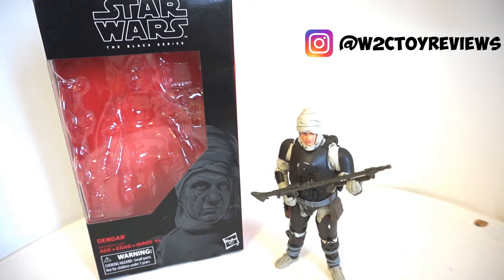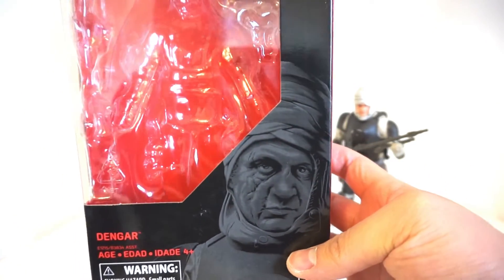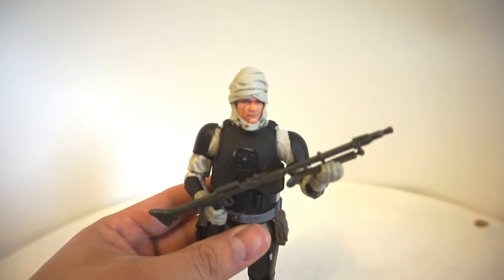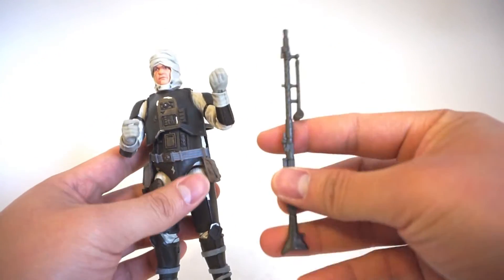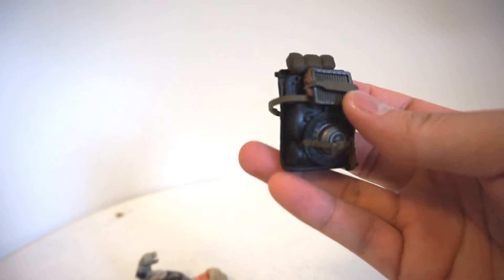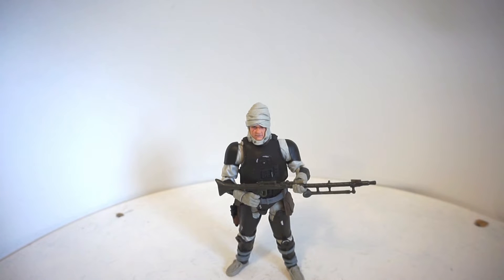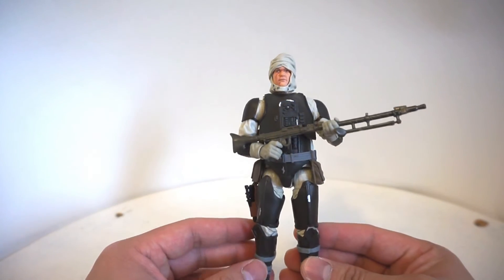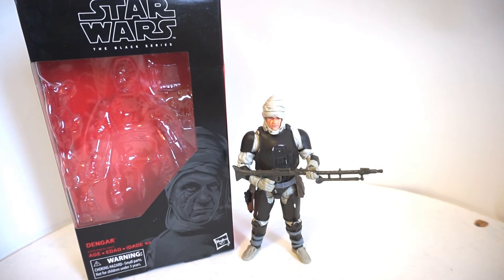Star Wars Black Series Dengar Toy Review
Chris takes a look at the NEW Dengar Black Series 6 inch figure from Star Wars The Empire Strikes Back. Beautiful and coveted by bounty hunter enthusiasts, do you think it is one of the top black series releases of 2018?